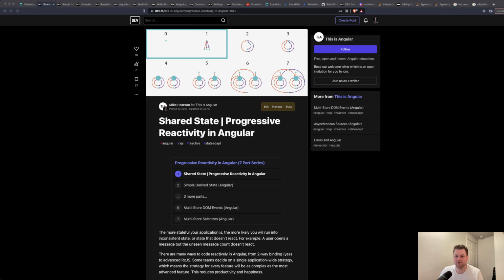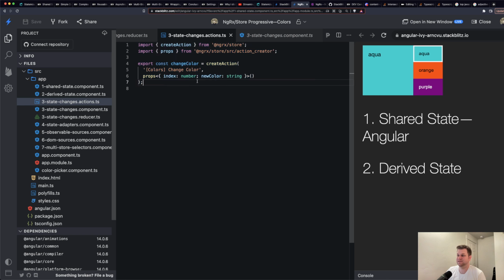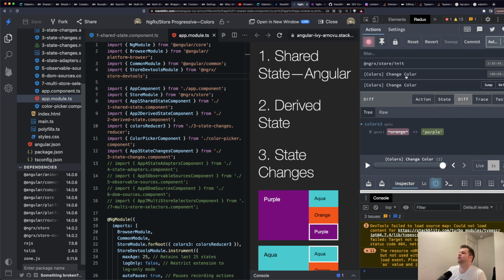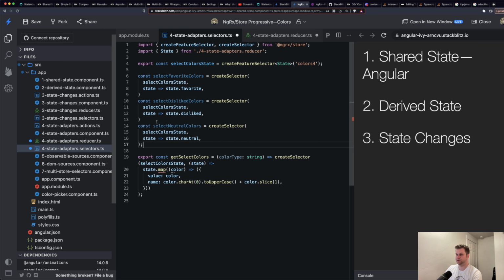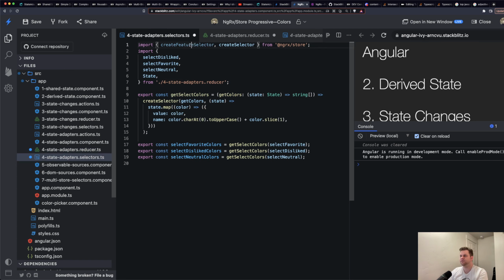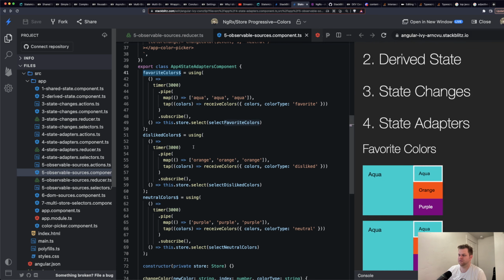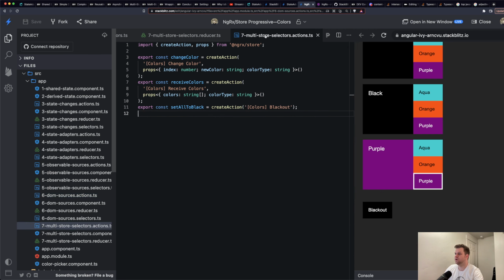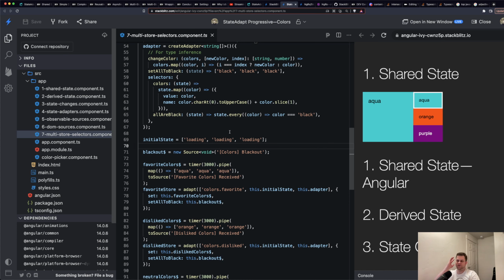Progressive Reactivity with NgRx